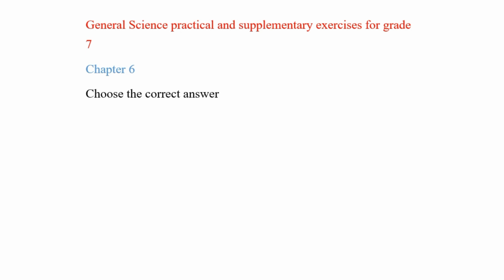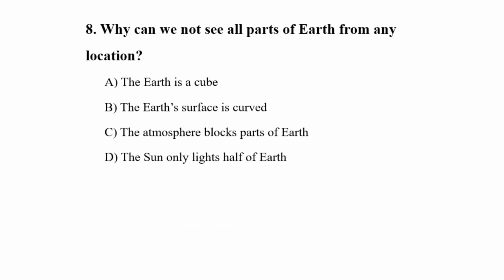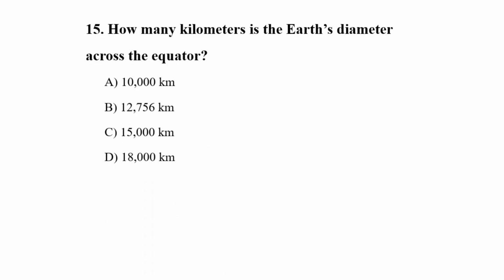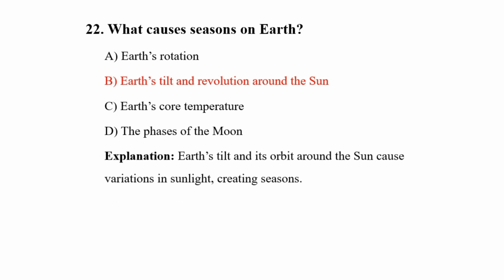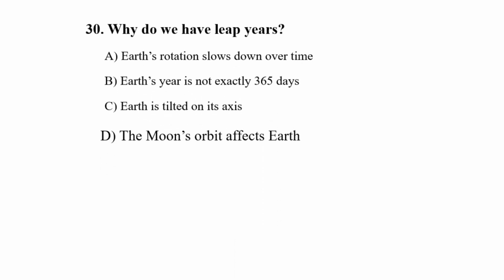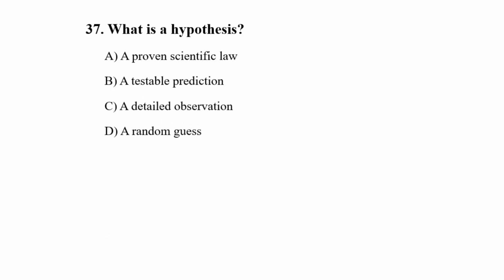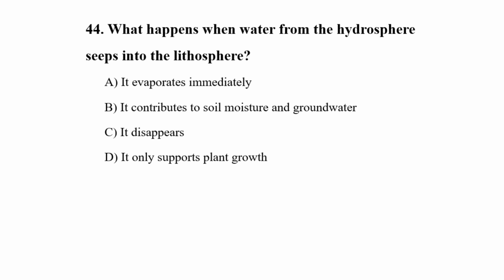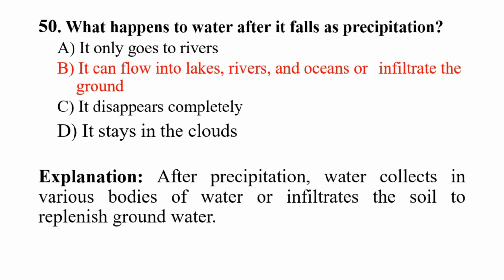General Science Practical Supplementary exercises for grade 7 Unit-6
Explain the Nature of Science: Understand what science is, its purpose, and the processes involved in scientific inquiry.

Describe the Main Branches of Science: Explore the primary fields of science, including biology, chemistry, physics, and earth science.

Differentiate Between Science and Technology: Learn the key differences between scientific exploration and technological innovation.

Impact of Science and Technology on Human Behavior: Discuss how advances in science and technology shape human behaviors, practices, and thought processes in the modern world.

Appreciate Contributions of Ethiopian Scientists: Recognize the contributions of famous Ethiopian scientists to the global advancement of science and technology.

Identify Basic and Derived Units of Measurement: Gain an understanding of essential units like meters, kilograms, and seconds, and how these are extended to derived units.

Concept of Measuring Physical Quantities: Learn how to accurately measure various physical quantities in experiments.

Understand Scalar and Vector Quantities: Differentiate between scalar quantities (like mass and temperature) and vector quantities (like force and velocity), and understand the distinction between fundamental and derived physical quantities.

Identify Laboratory Tools: Familiarize yourself with common laboratory tools such as beakers, test tubes, thermometers, and balances.

Demonstrate Safe Use of Laboratory Equipment: Learn the proper ways to handle and use laboratory apparatus safely.

Practice Laboratory Safety: Follow laboratory rules, apply safety measures, and take precautions to avoid potential hazards while performing experiments.

Recognize Potential Laboratory Hazards: Identify dangers such as chemical spills, broken glassware, and improper handling of equipment to ensure a safe lab environment.